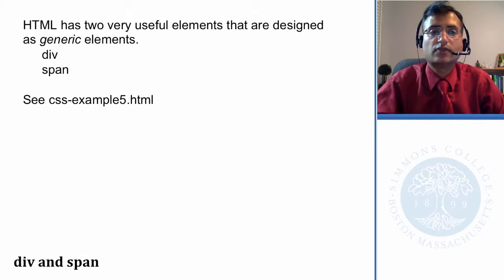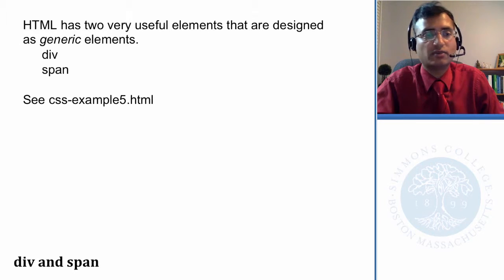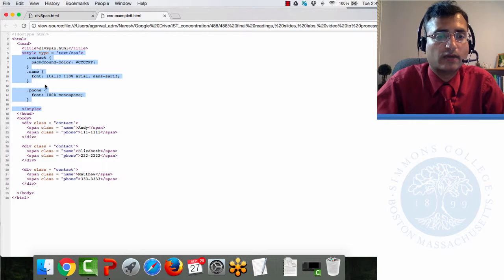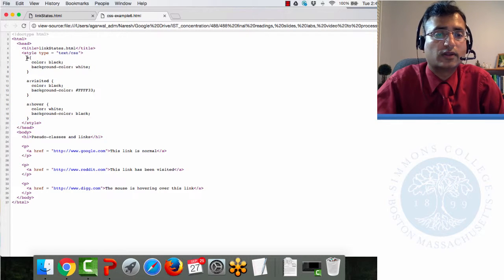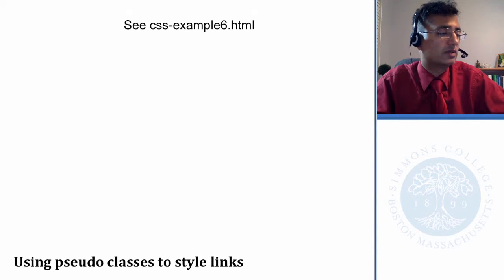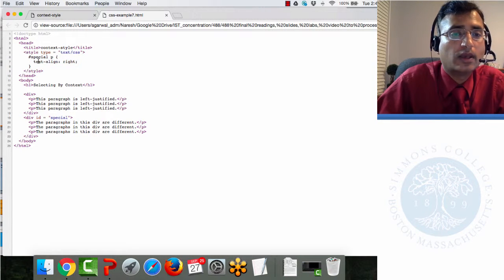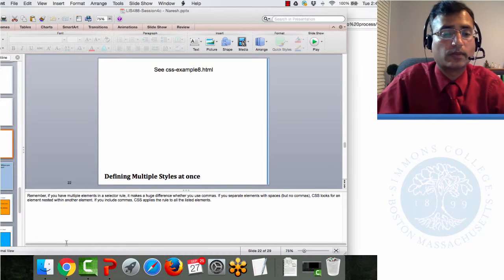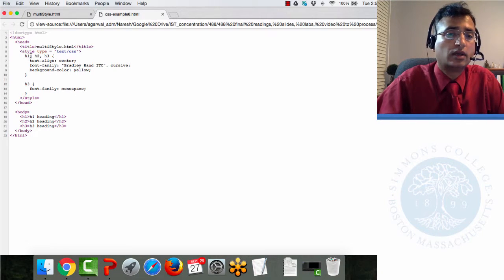Session 4 CSS Part 5 - div & span, psuedo classes, context, multiple styles